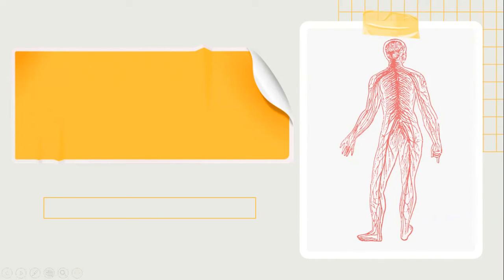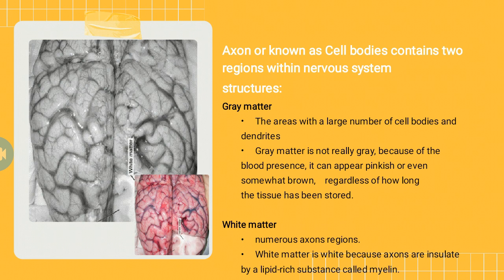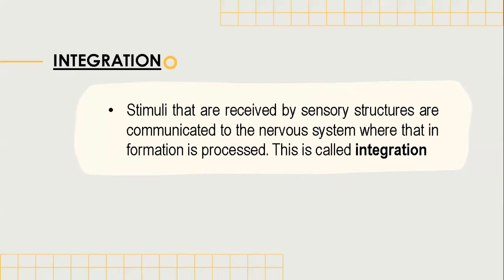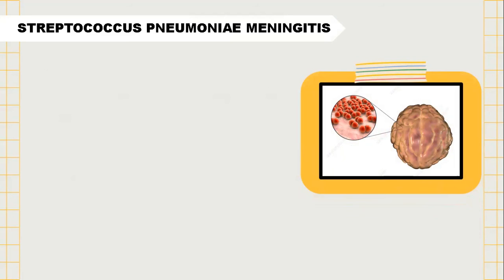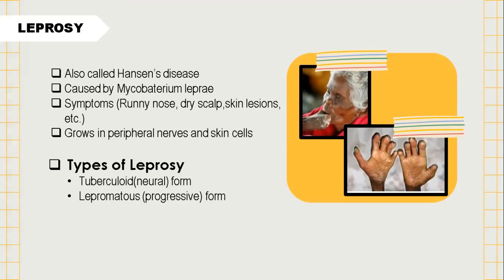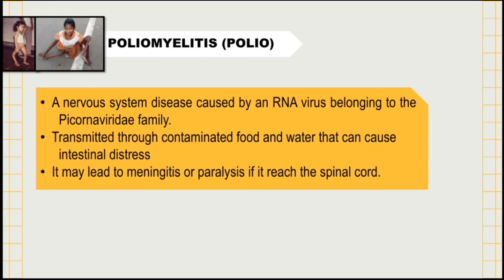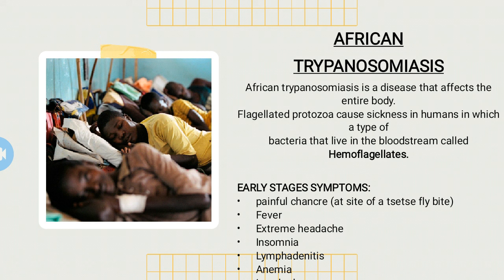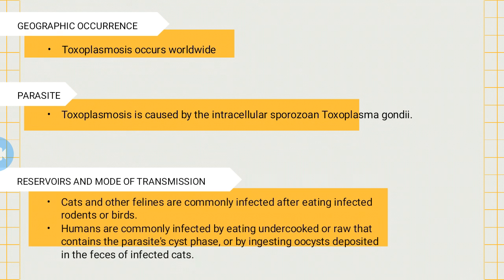Bacterial Diseases of Nervous System